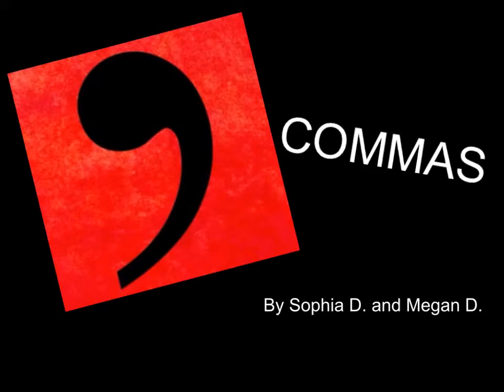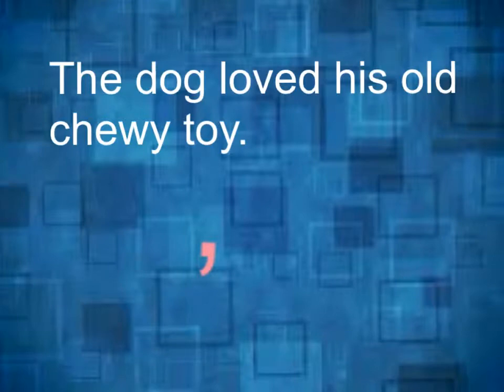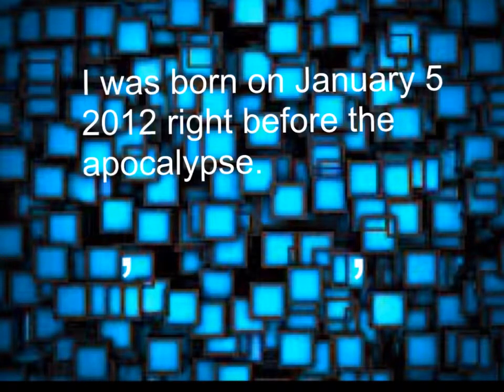Comma Basics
Showing some quick tips for working with commas using Explain Everything.